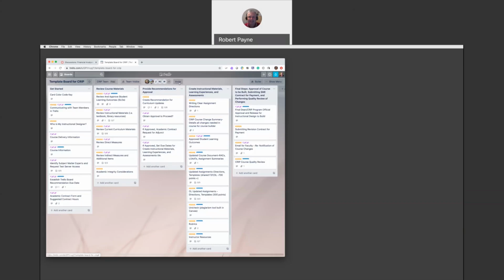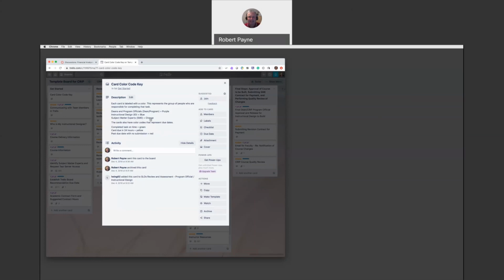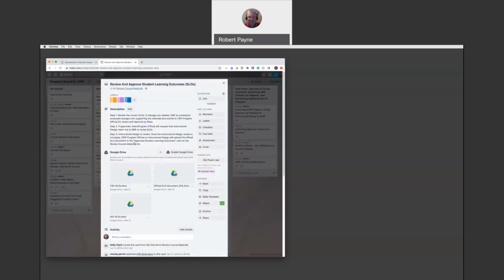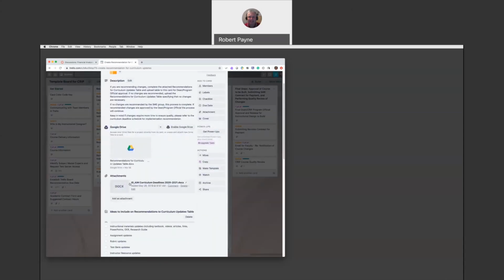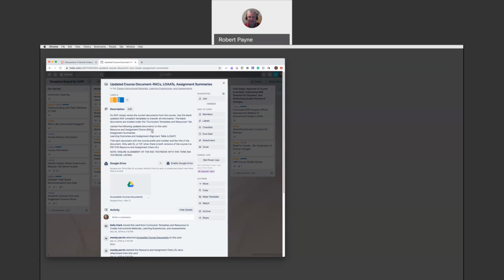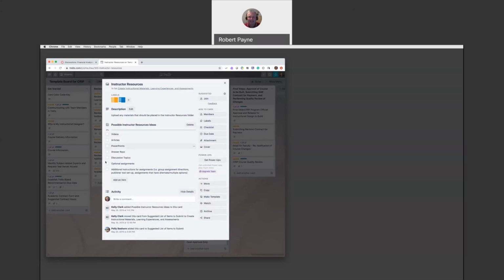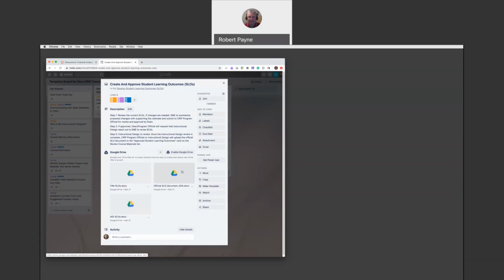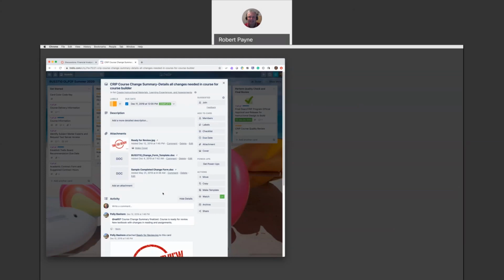BC TrelloBoard Overview